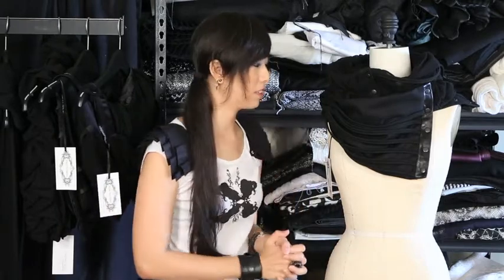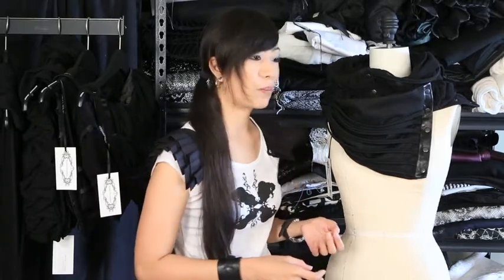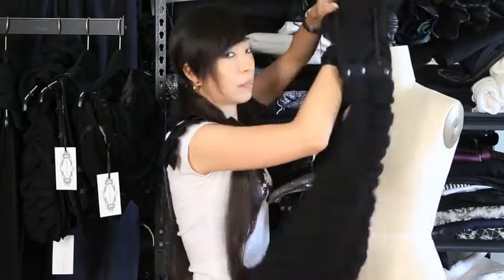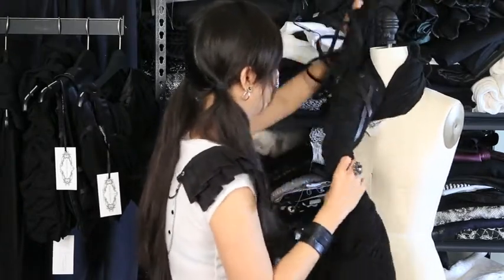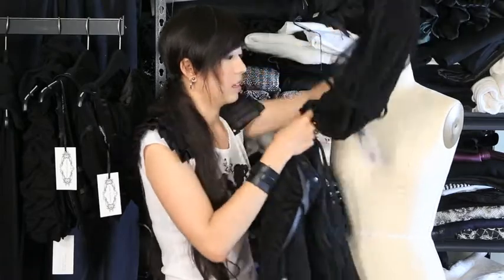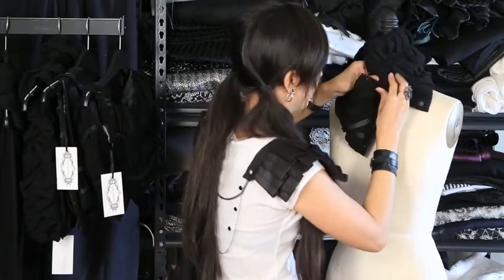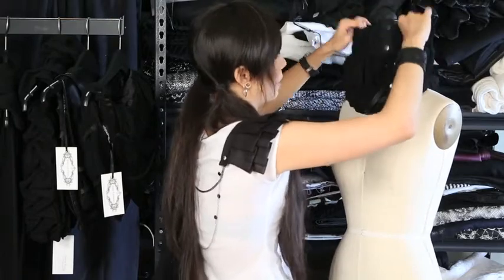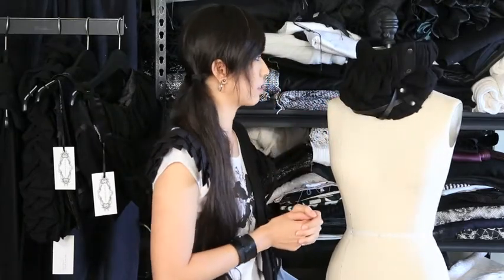Fashion Accessories Part 3: Scarflettes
This video is a show and tell of 3 scarflettes from the "Bound" accessories collection that when snapped together, becomes a scarf.